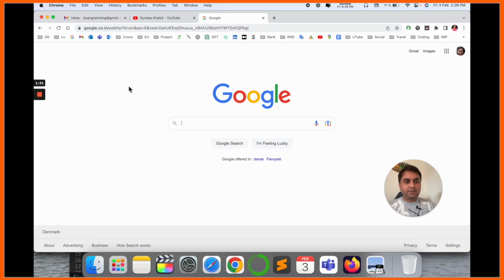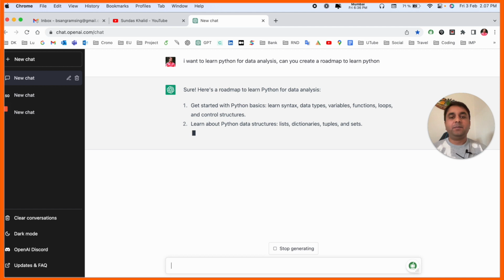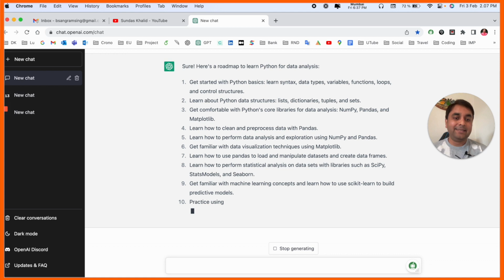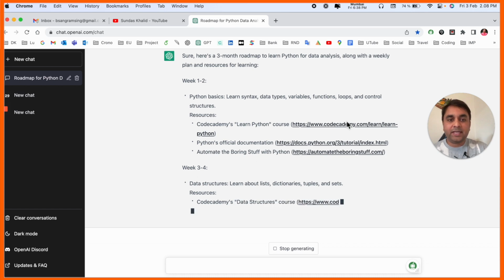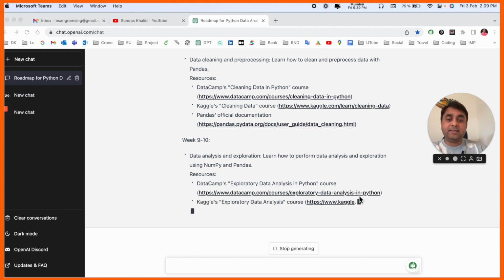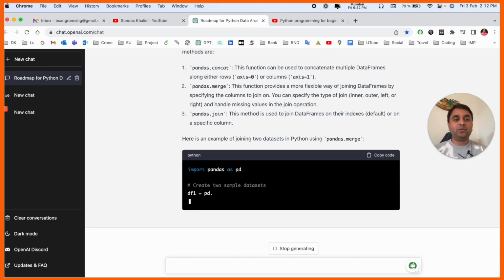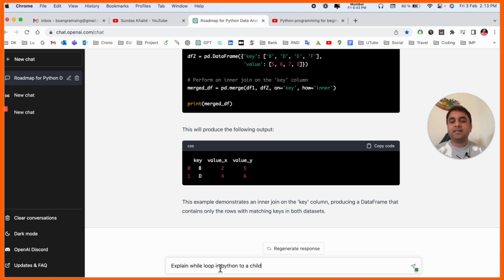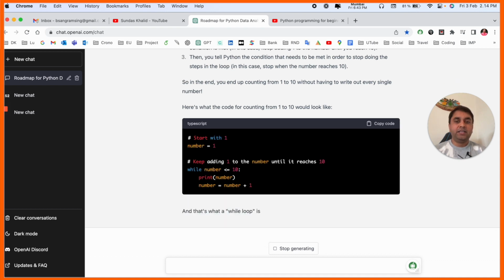How to Learn Python FAST with ChatGPT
ChatGPT is a conversational bot launched by OpenAI. This video explores how the conversational nature of ChatGPT can be leveraged to learn Python.
Q:1 i want to learn python for data analysis, can you create a roadmap to learn python

Q:2 i want to learn python for data analysis, can you create a roadmap to learn python to learn in 3 months with weekly plan and resources for learning

Q:3 i want to learn python for data analysis, can you create a roadmap to learn python to learn in 3 months with weekly plan. include resources and links for each week

Q:4 Include youtube video links for learning python
Q:5 How to join two dataset sets in python
Q:6 Explain while loop in python to a child